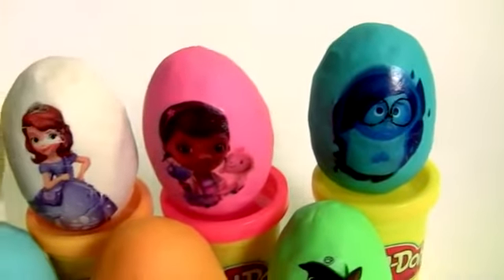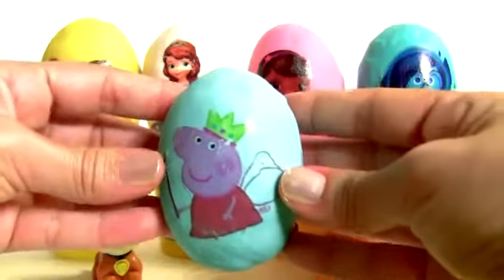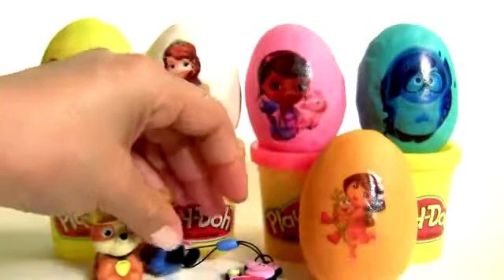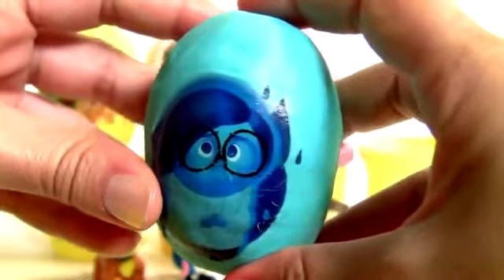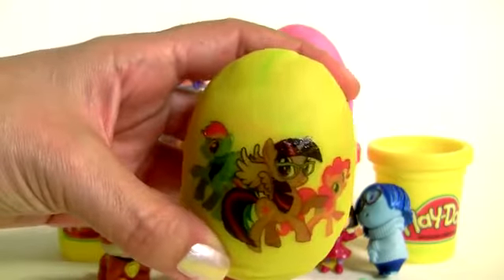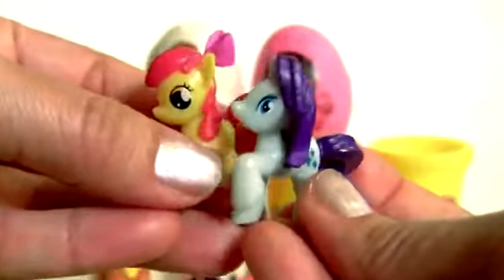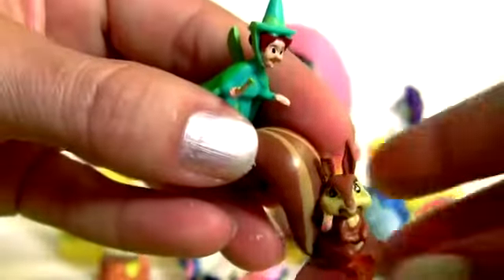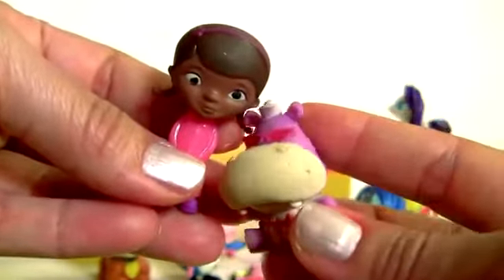May 1, 2021